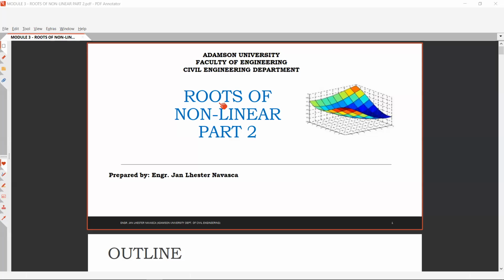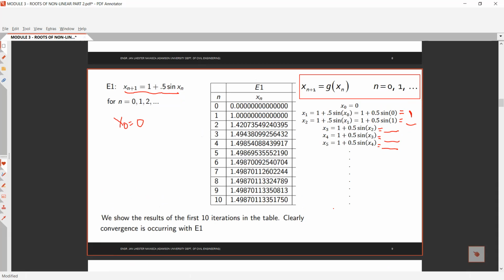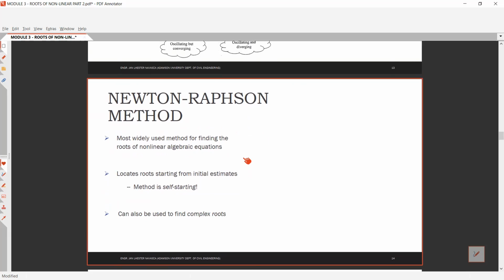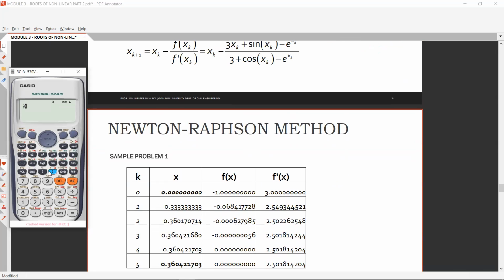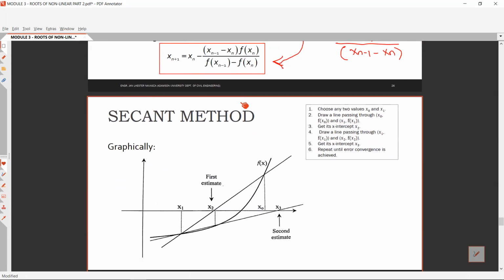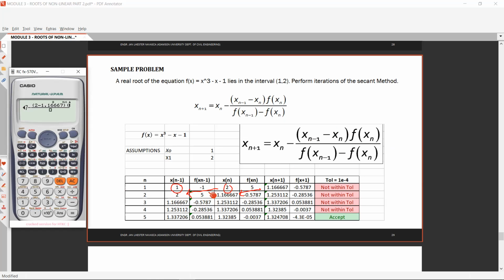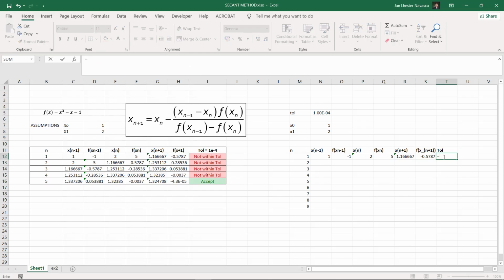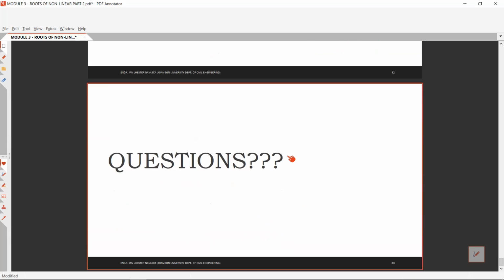07 ROOTS OF NON-LINEAR PART 2